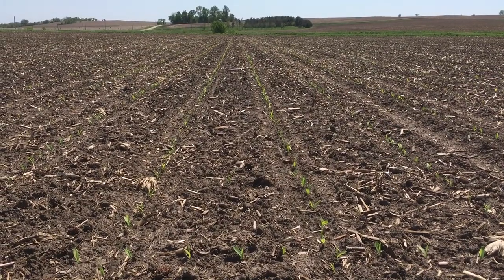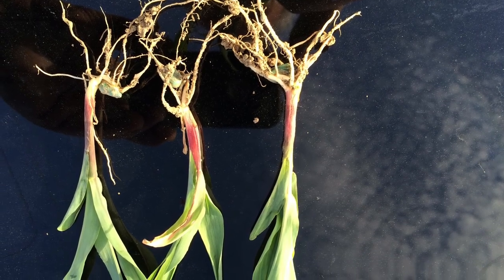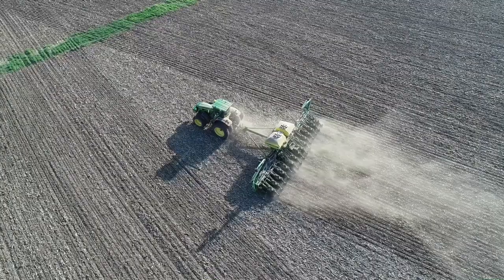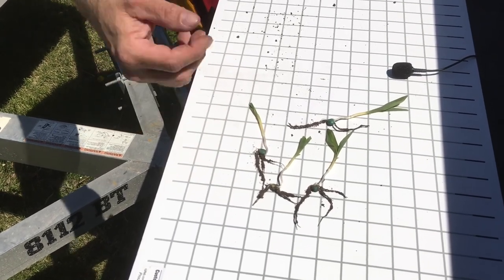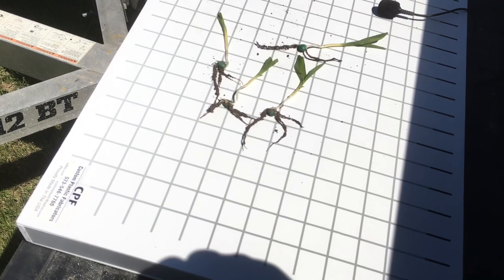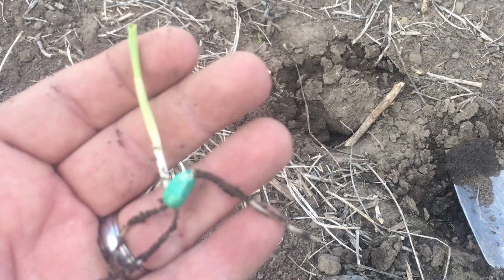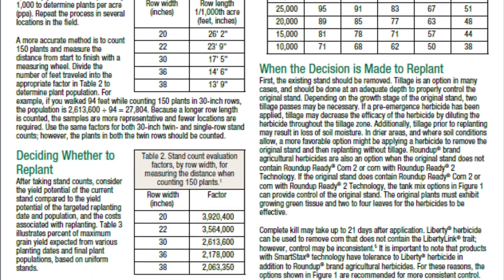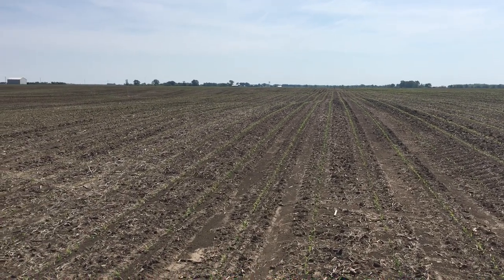2018 Corn Stand Evaluation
2017 Corn Stand Evaluation